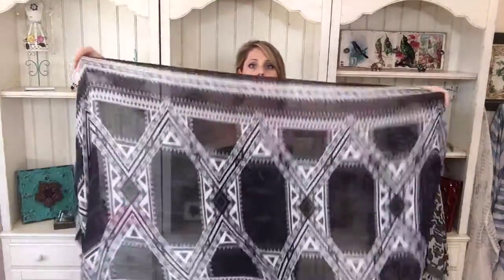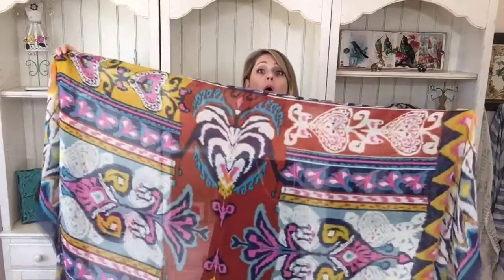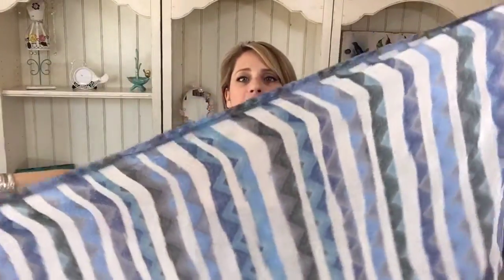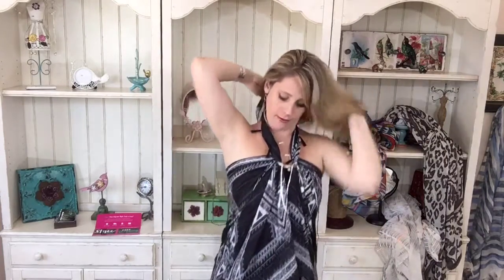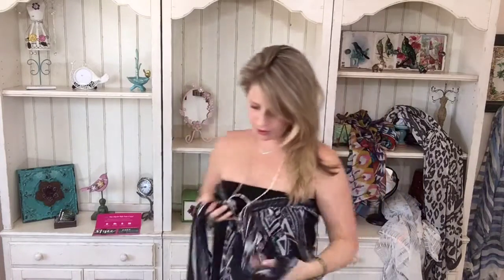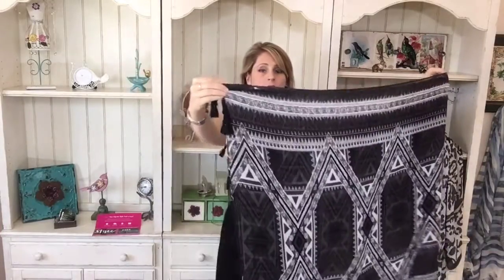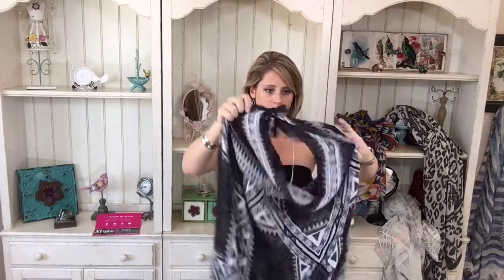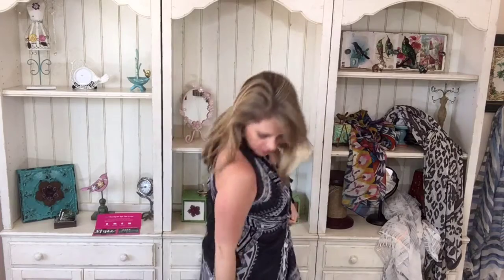How to wear your Silpada scarves creative tutorial Spring Summer 2016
How to wear your Silpada scarves creative tutorial...in this video I show you 6 of our 8 current scarves as of May 2016, from our Spring and Summer 2016 collections.  I show the Jackelynne Scarf, Sloan Scarf, Harlow Scarf, Avery Scarf, Saige Scarf, and the Sahara Scarf.  I include a couple of ways to wear the long ones, as a strapless tie dress, a special wrap shawl, and a long vest or vest dress I like to call it.  I even incorporate our bangle bracelets with the style!  Some of these are light and sheer, and can be worn over swimsuits--beautiful!  ❤️ To get your Silpada scarves & jewelry to do this, you can go